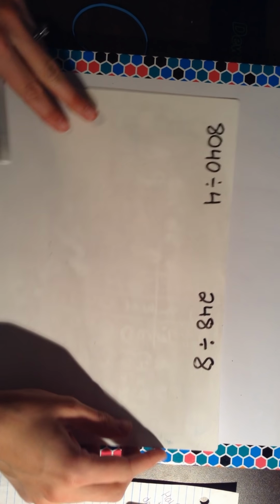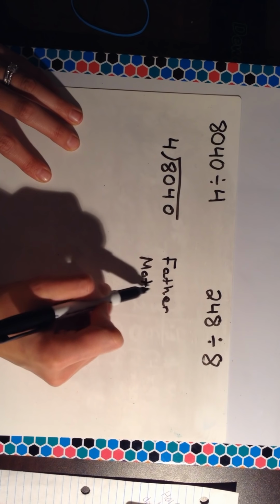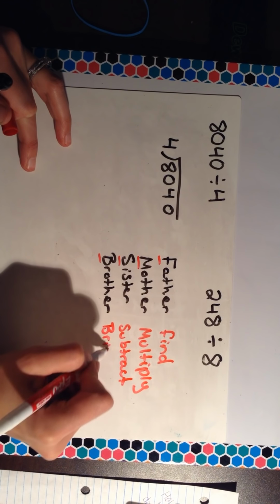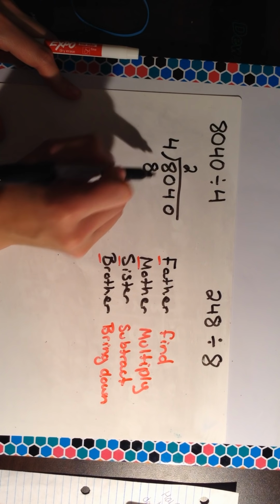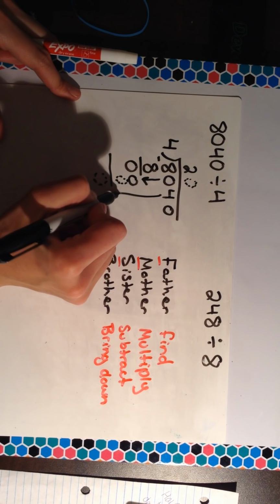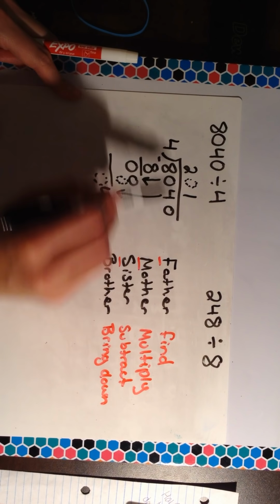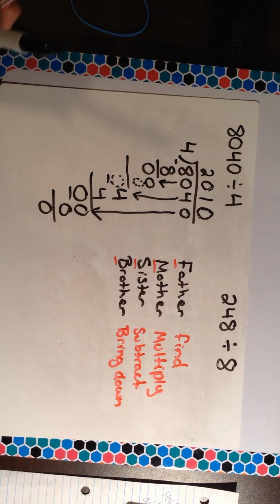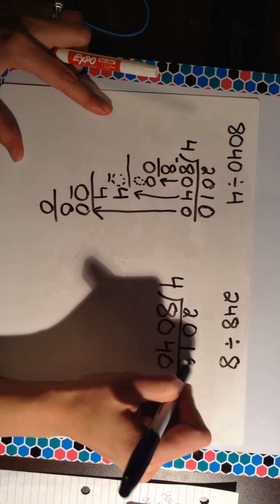Division strategies: video 4